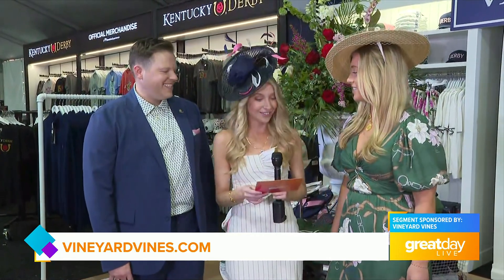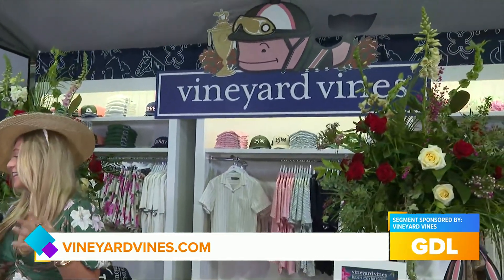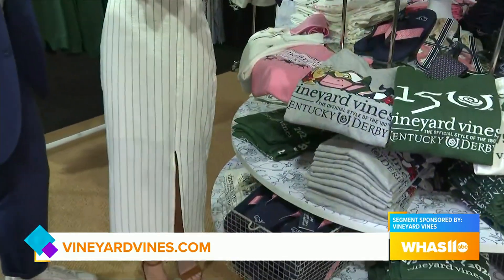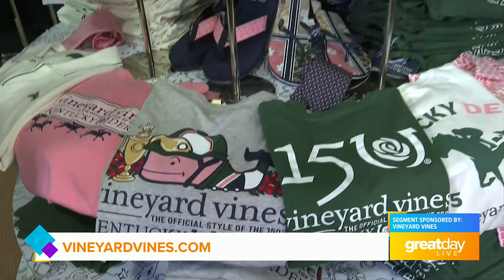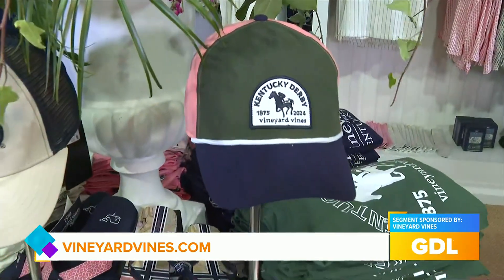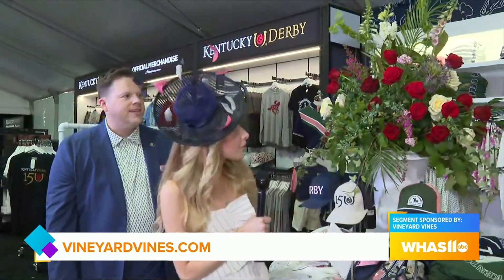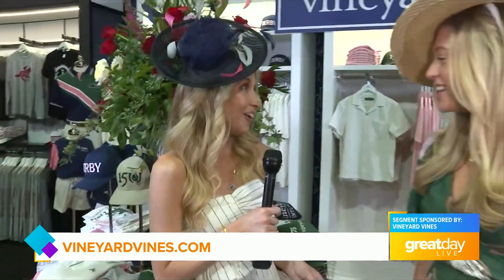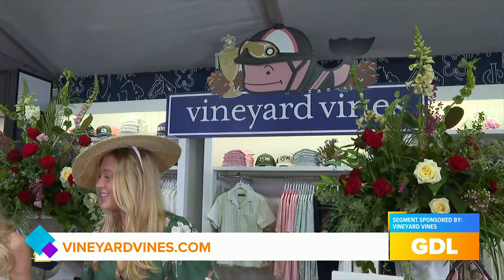GDL: You Can Shop Vineyard Vines' Collection at Churchill Downs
Check out Vineyard Vines and see their Derby collection at Churchill Downs.